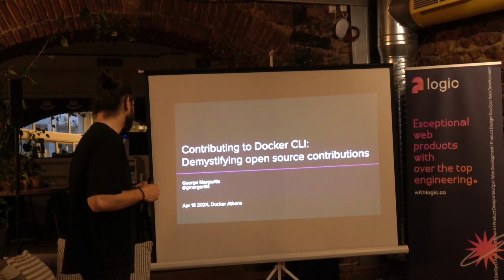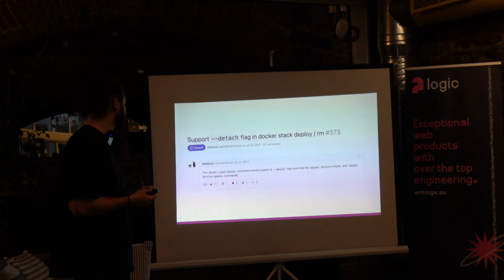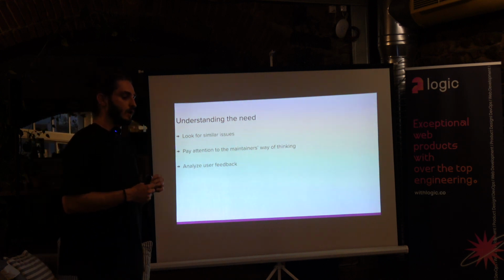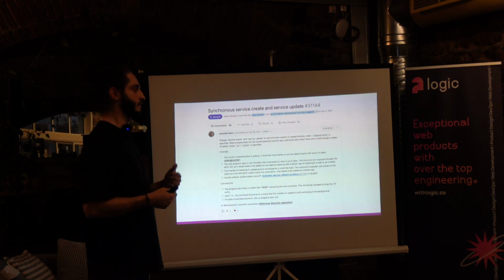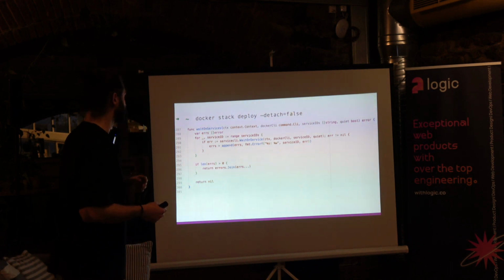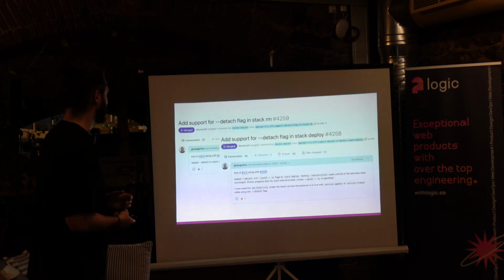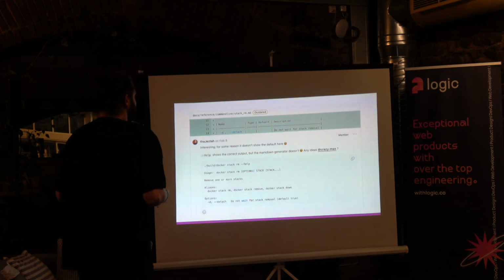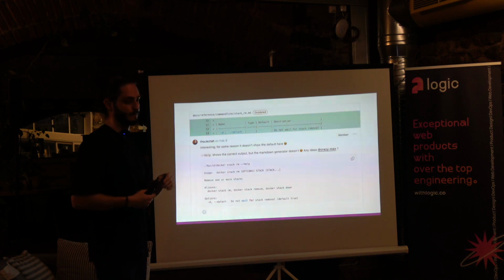Contributing to Docker CLI: Demystifying open source contributions | Docker Athens | 16 Apr 2024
Presentation of George Margaritis at the Docker Athens User Group on taking a ride into the world of open source contributions, focusing on the collaborative process with the Docker CLI maintainers to introduce the --detach flag in docker stack deploy. Mishaps, lessons learned, and more!

If you need help in adopting Docker and DevOps practices, or save infrastructure (cloud) costs in your organization, we at LOGIC would love to help.

Chapters:
00:00:00 Getting started
00:00:04 Introduction to Implementing the Detach Flag
00:02:52 User Demand for the Detach Flag
00:04:27 Contributing Process and Discussion Research
00:07:36 Technical Implementation of the Detach Flag in Commands
00:10:55 Challenges Faced During the Contribution
00:17:05 Closure of an Issue and Lessons Learned
00:22:20 Q&A Session - Overcoming Difficulties and Feedback
00:25:04 Reflections and What Could Have Been Different